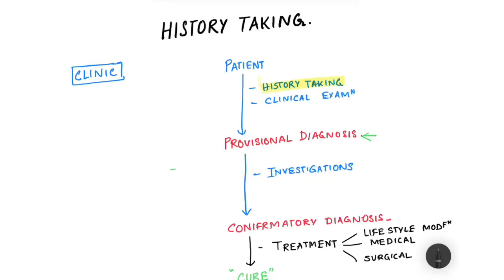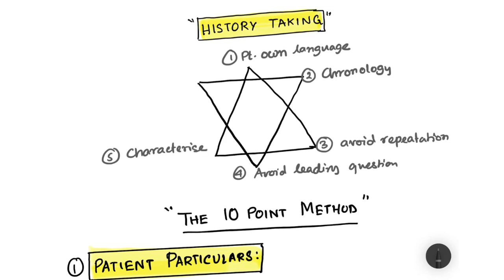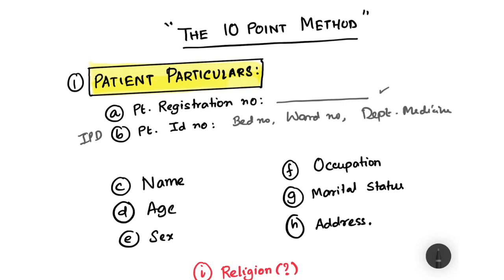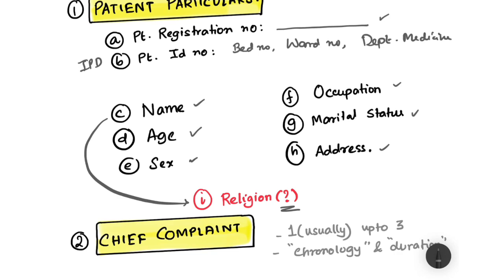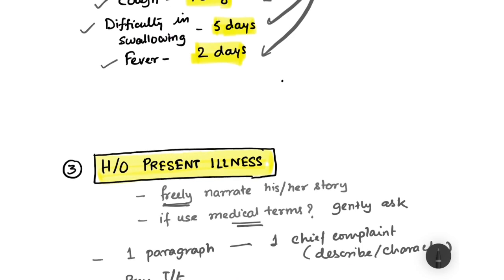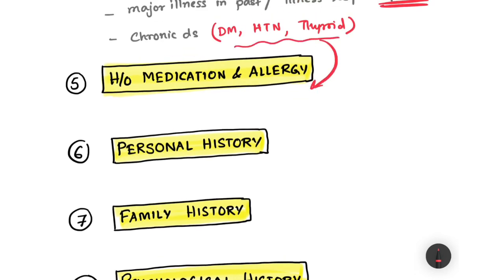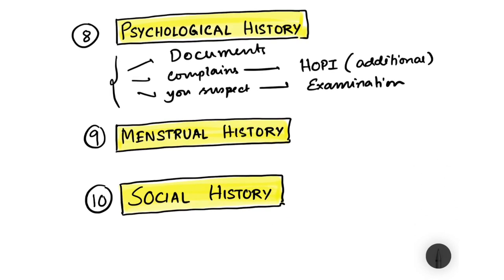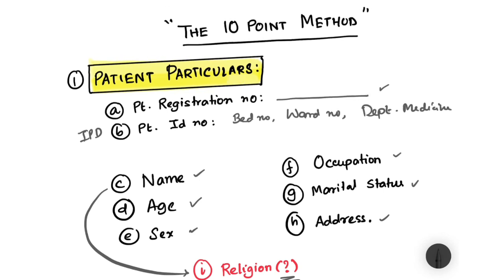History Taking | A medical student’s guide to take a good patient history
Clinical history taking (with patient example)
01 HISTORY TAKING AND GENERAL EXAMINATIONS | CLINICAL LAB | PHYSIOLOGY PRACTICALS
Clinician's Corner: Taking a good patient history